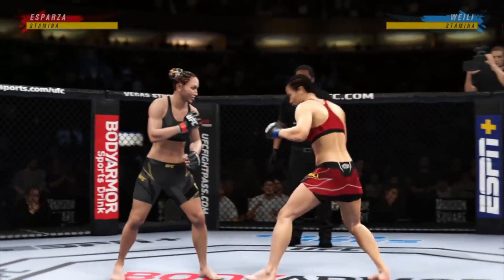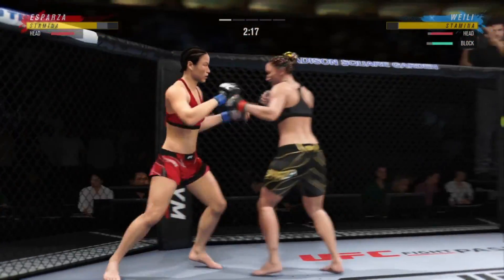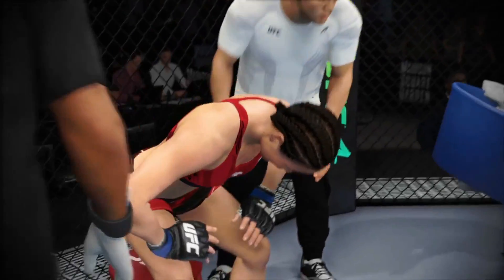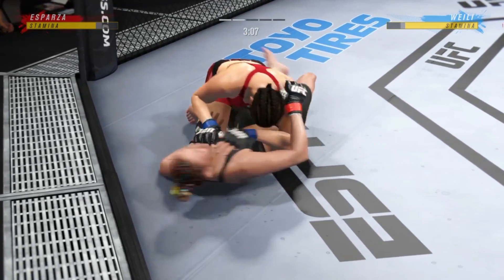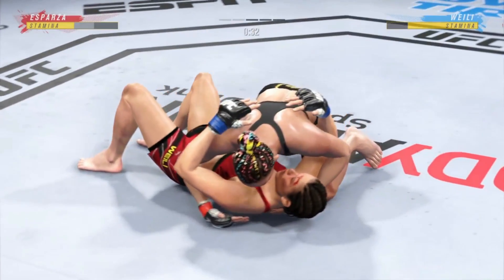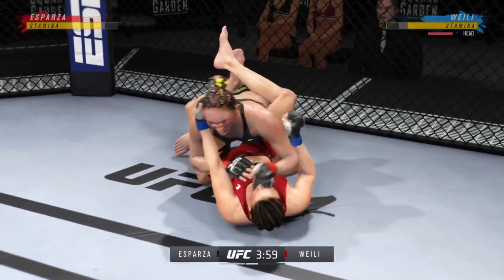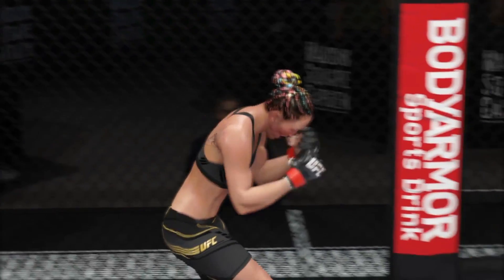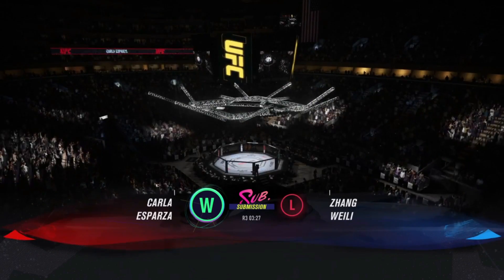🇺🇸🇨🇳👊🎮 UFC 281 Carla Esparza vs Zhang Weili SW Title Bout 11/12/2022 Fight Simulation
Esparza Win by Submission R3 3-27

🇺🇸🇨🇳👊🎮 UFC 281 Carla Esparza vs Zhang Weili SW Title Bout 11/12/2022 Fight Simulations Madison Square Garden, New York, NY: